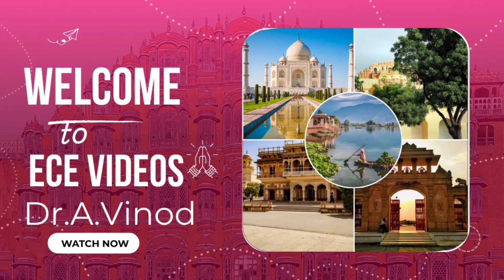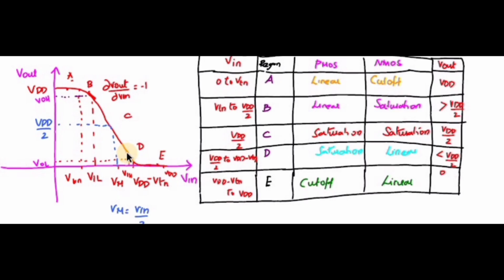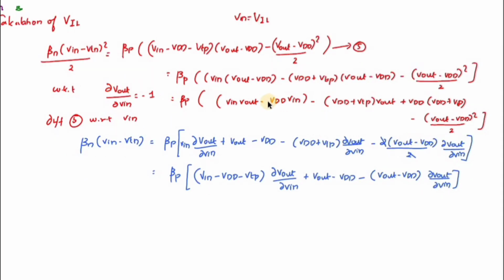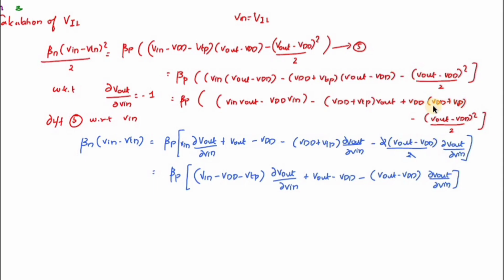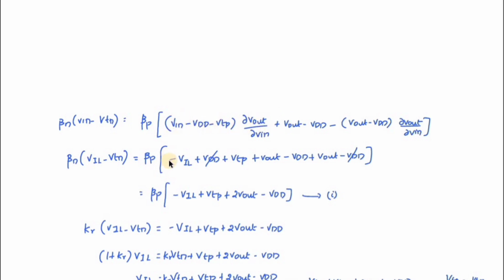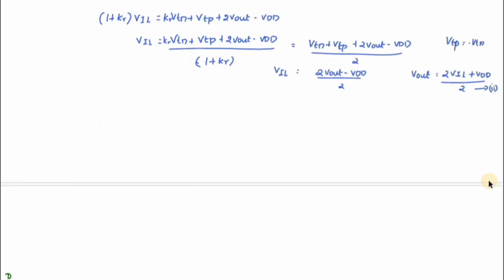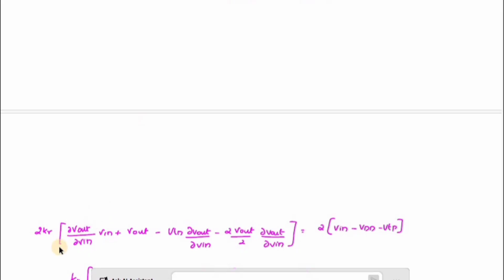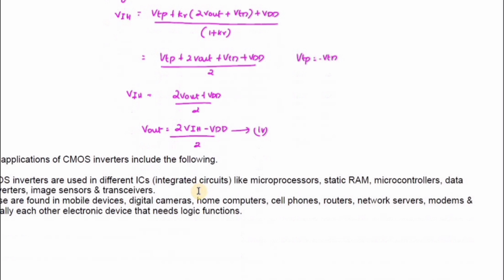Noise Margin calculation VIL and VIH